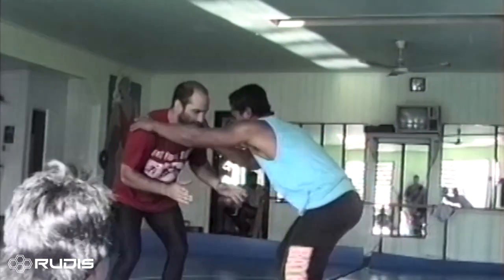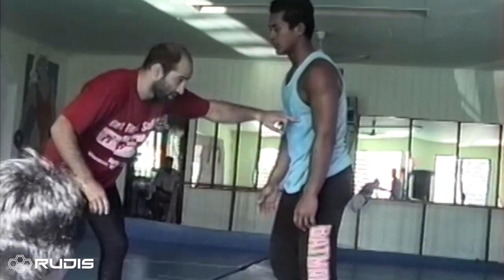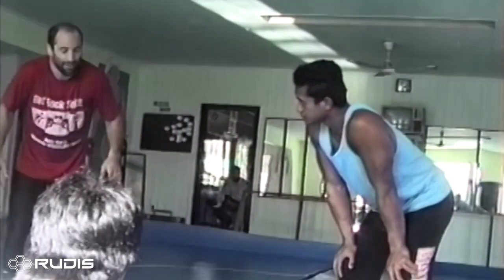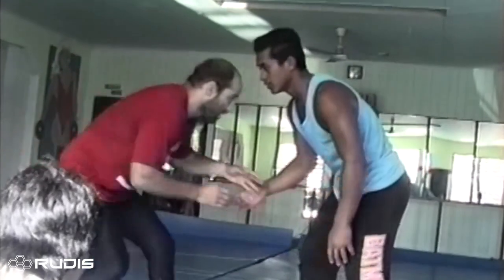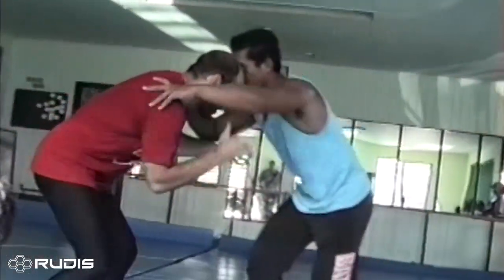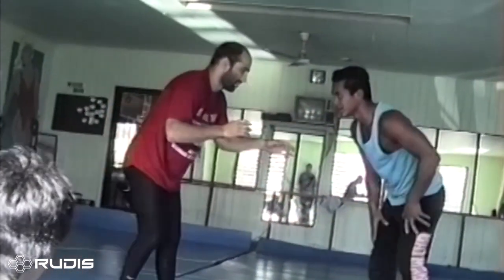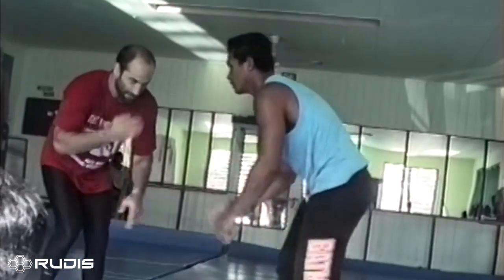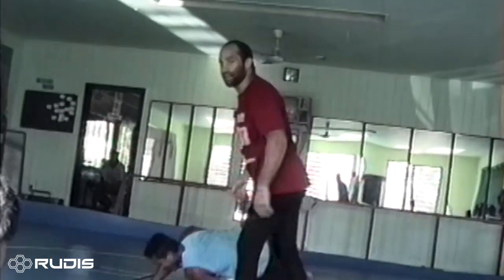Run-In Double: Wrestling Moves with Dave Schultz | From the Vault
Wrestling Moves with Dave Schultz: Olympic Gold Medalist, World Champion